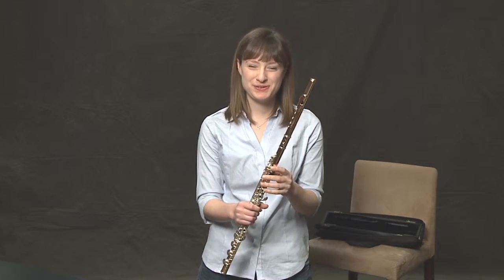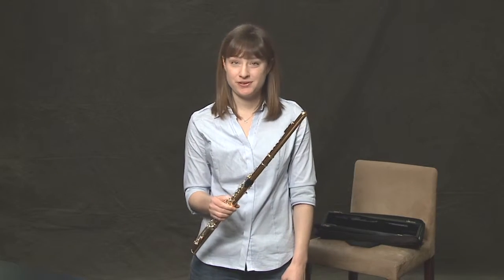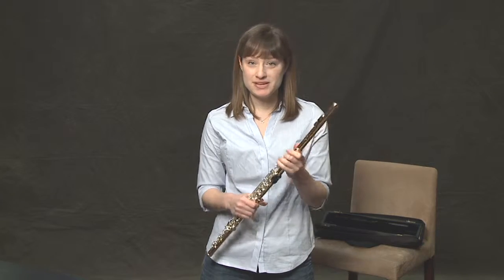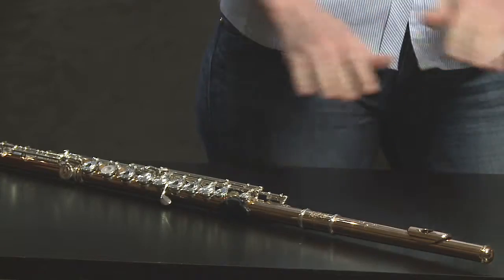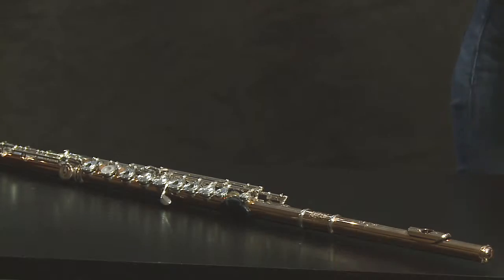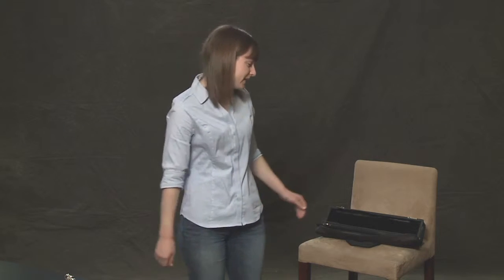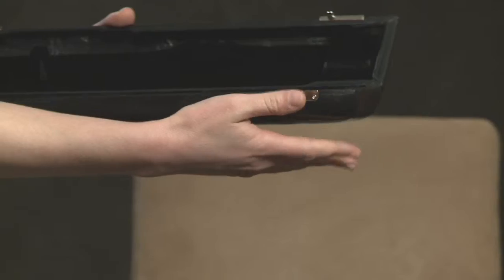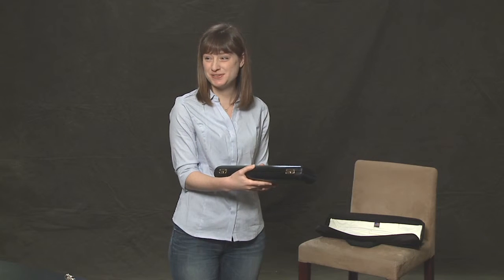Learn From A Master: Flute Lesson 1 Your Instrument With Master Musician Elise Shope Henry,